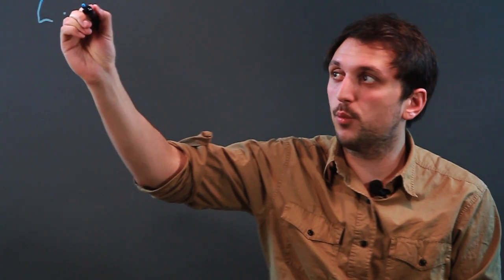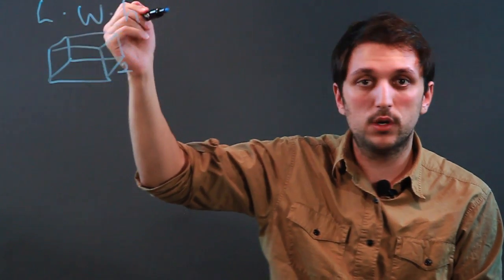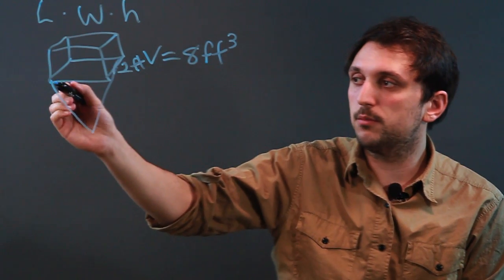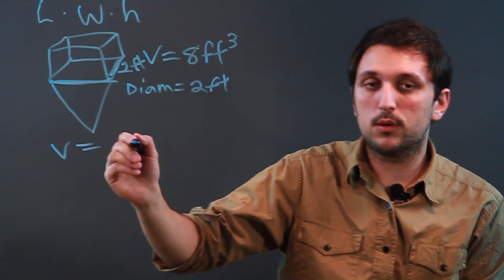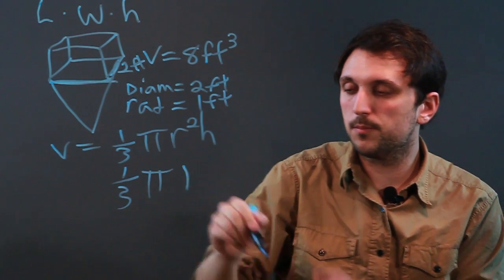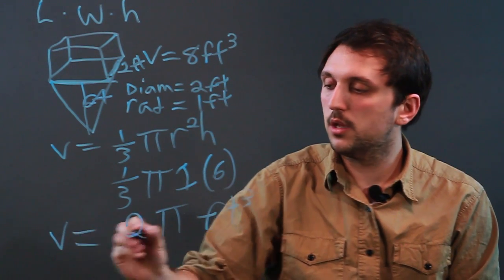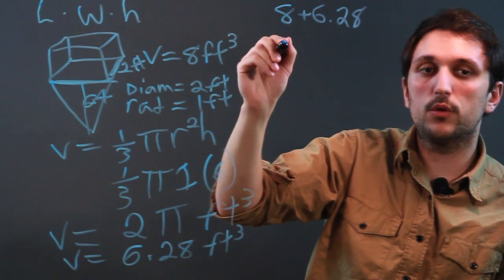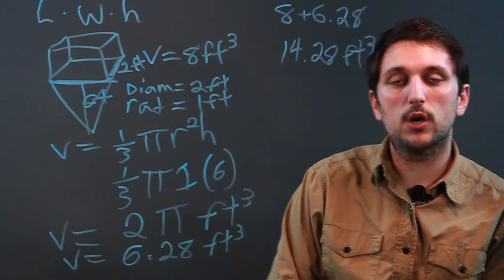How to Find the Volume of a Cube & a Cone Put Together : Math Questions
Finding the volume of a cube and cone put together can be accomplished using some basic equations and addition. Find the volume of a cube and cone put together with help from a tutor in high school mathematics in this free video clip.